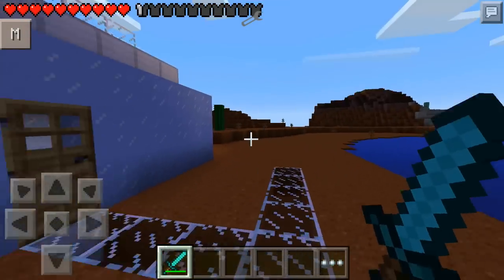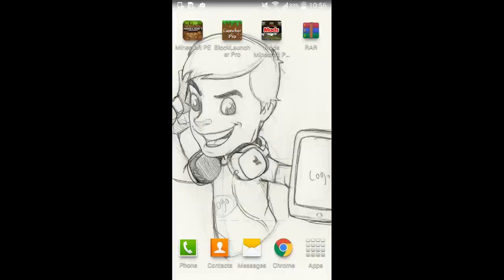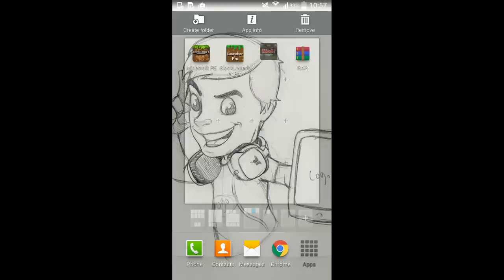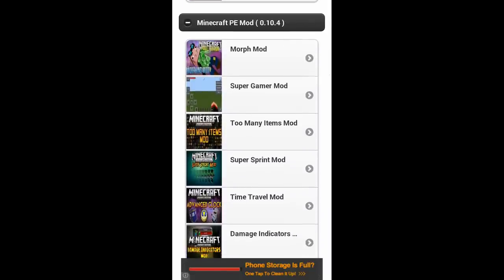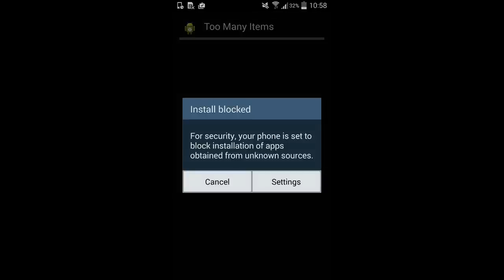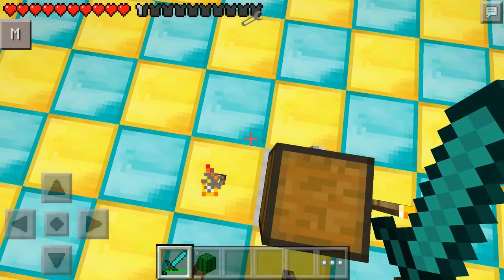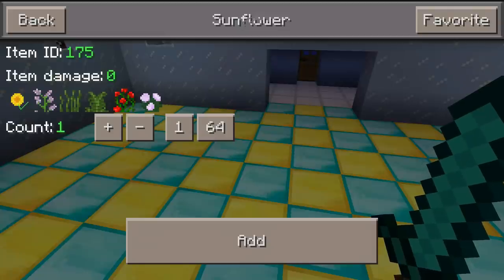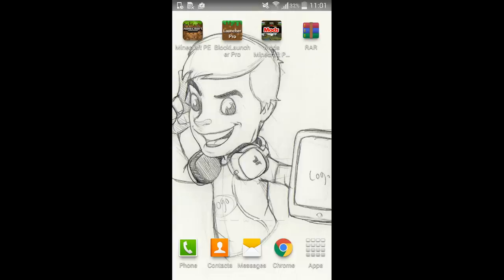Minecraft Mods | HOW TO INSTALL MINECRAFT MODS ON POCKET EDITION | (Minecraft 0.10.4)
Minecraft Mods! This Tutorial shows you how to mod Minecraft on Minecraft Pocket Edition - New Mod Showcase!

Want To Send Me Stuff!? Here Is My Address:
MasterOv
Unit 2 Calcote Farm
Coate, Devizes
SN103LP

Minecraft is a sandbox independent video game originally created by Swedish programmer Markus "Notch" Persson and later developed and published by the Swedish company Mojang since 2009. Wikipedia
Initial release date: May 17, 2009
Developers: 4J Studios, Mojang
Designers: Jens Bergensten, Markus Persson
Awards: VGX Award for Best Independent Game, BAFTA Games Special Award
Platforms: Android, PlayStation 3, PlayStation Vita, PlayStation 4, more
Publishers: Sony Computer Entertainment, Microsoft Studios, Mojang